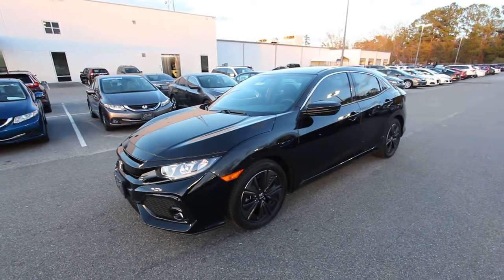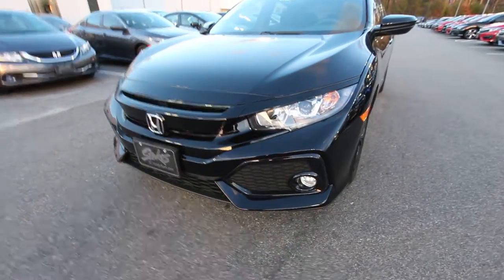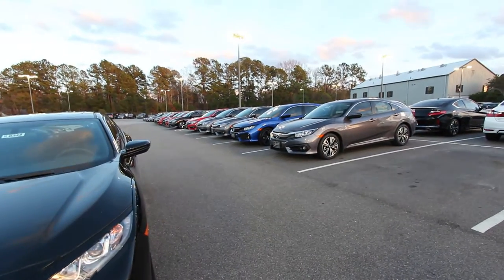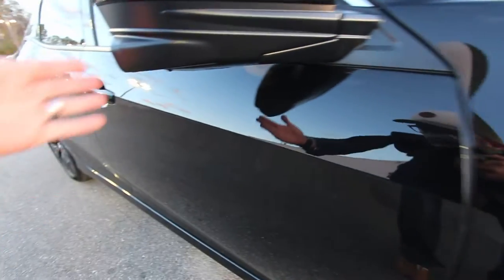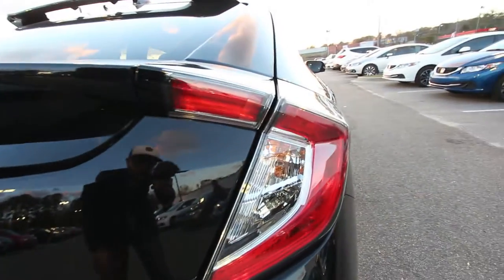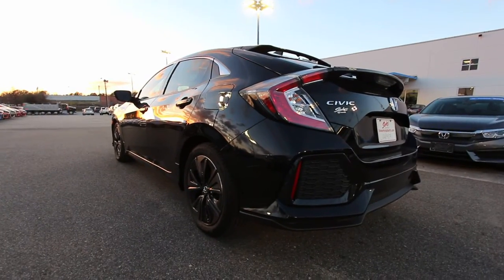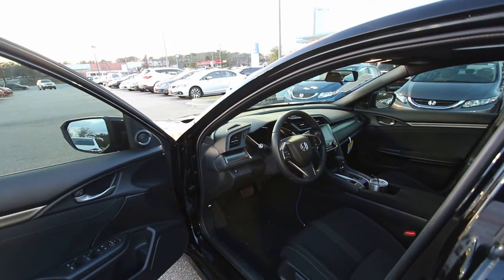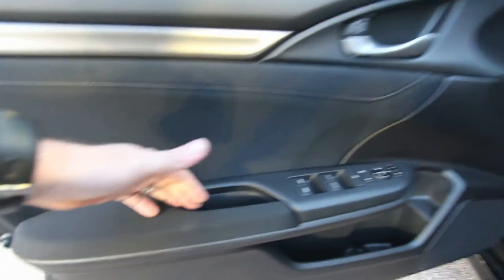Reviewing the 2017 Honda Civic EX Sedan Hatch with Turbo | Charleston Car Videos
Hey everyone I'm checking out the all new 2017 Honda Civic Sedan Hatchback in this video!